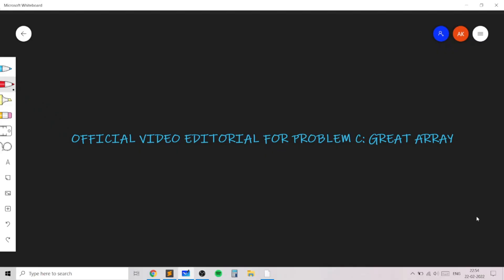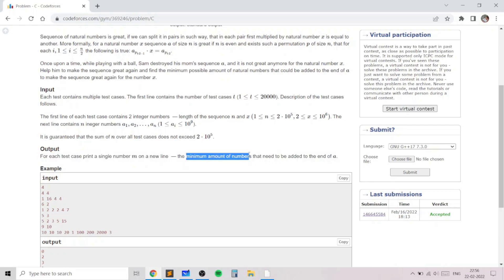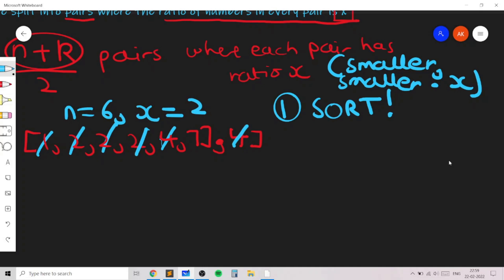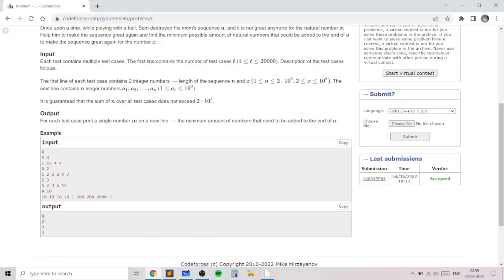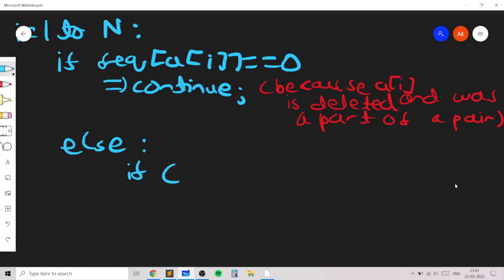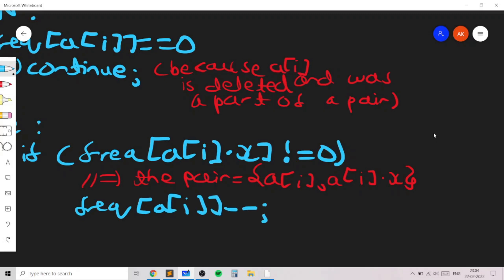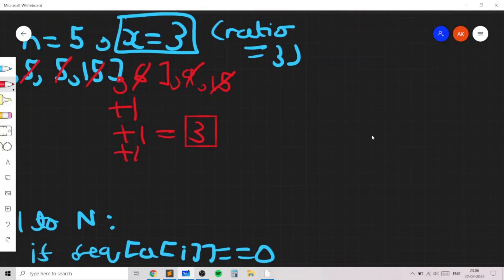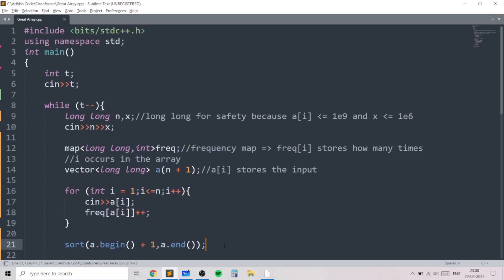Codeforces Round 773 Div 2 C: Great Array – Greedy; Math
Problem Link:

Solution Link:

Timestamps:
0:00 – Intro
0:15 –Problem statement explanation
2:00 – Examples
3:12 – 1ST step – sort the array
6:50 – 2nd step – maintain the frequency array using Map Data Structure
7:57 – 3rd step -
13:03 - Coding the solution